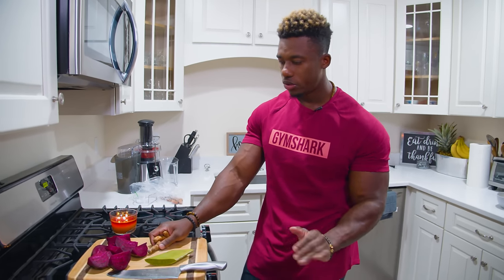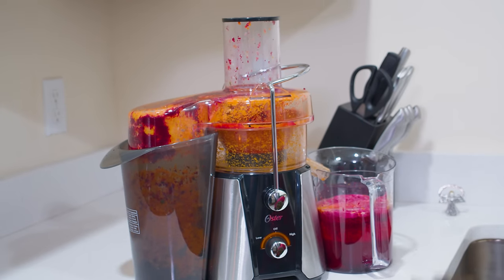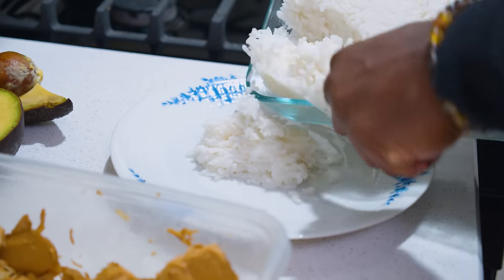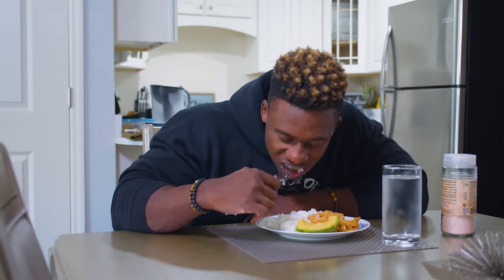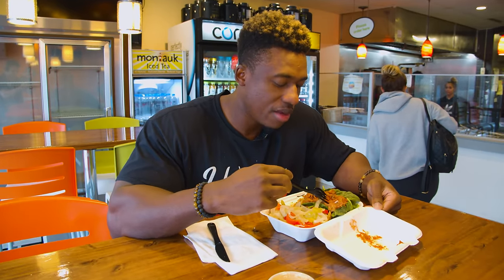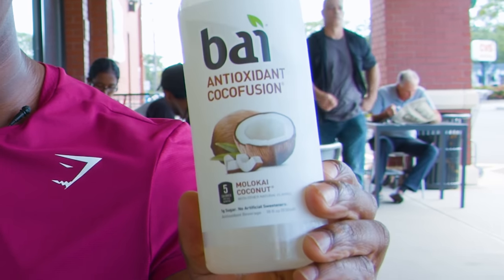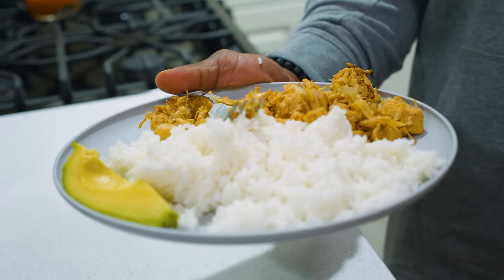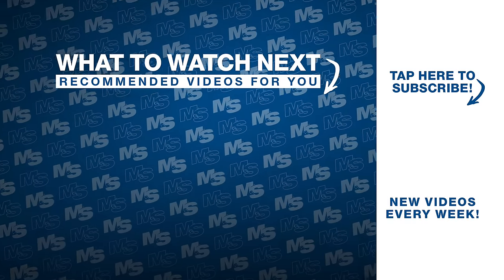Full Day of Eating (Classic Bulking 💪) | Steve Laureus | 5100 Calories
Muscle & Strength joins IFBB Pro, Steve Laureus, during his offseason to see what he's eating to grow in the classic bodybuilding division. Watch the video to see everything he eats and to gain an understanding of why he eats the way he does.

Music in the Video:

Feature by AlterEgo